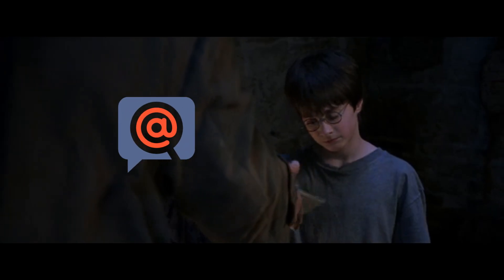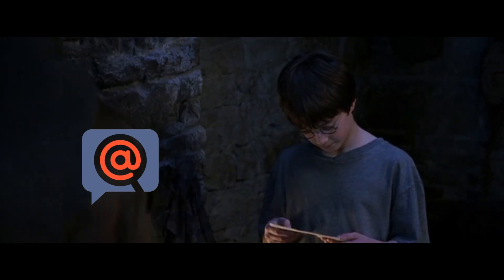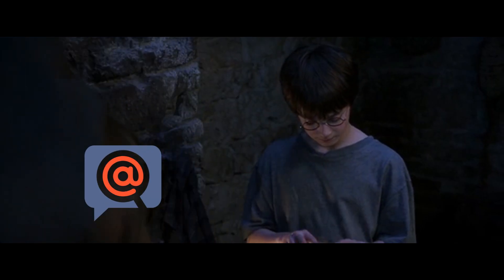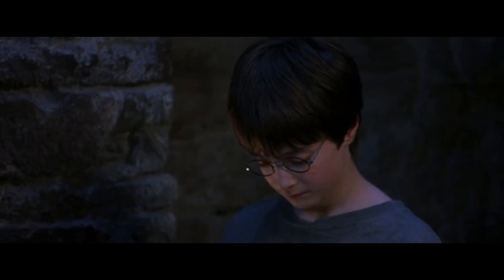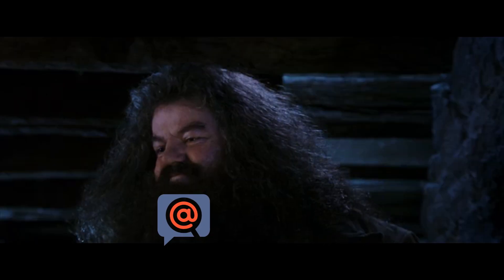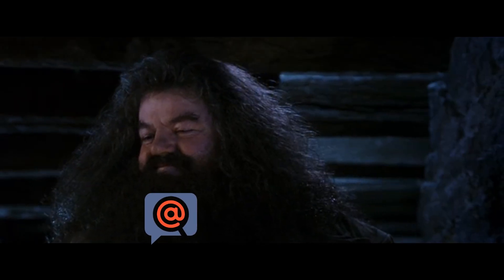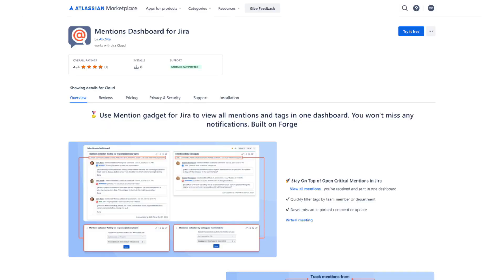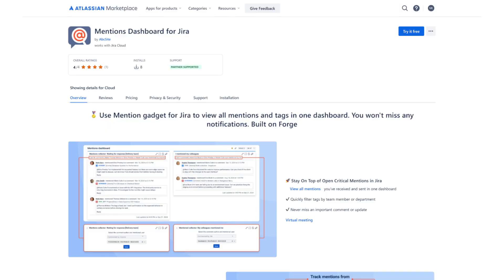Mentions Dashboard for Jira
📨 Overwhelmed by @Mentions in Jira? Let Mention Dashboard for Jira Be Your Hagrid! 🧙‍♂️

In this Apptoberfest-themed video, we show how managing @mentions in Jira can feel like being flooded with letters from Hogwarts! 🏠💌 But just like Hagrid steps in to deliver the one letter that matters, Mention Dashboard for Jira does the same with your mentions! 📑

✨ Key Features of Mentions Dashboard:
- Accurate Filtering: Easily filter and view your mentions by team member, project, or department.
- Centralized Dashboard: View all your @mentions in one place, no more missed updates!
- Control Notification Overload: Say goodbye to endless email notifications and focus only on the important comments.
- Reply Directly from Dashboard: Save time and respond to comments without leaving the dashboard. 💬

🚀 Whether you're managing multiple projects or just trying to stay organized, the Mention Dashboard for Jira makes handling communication easy. Be sure to try it out and never miss a mention again!